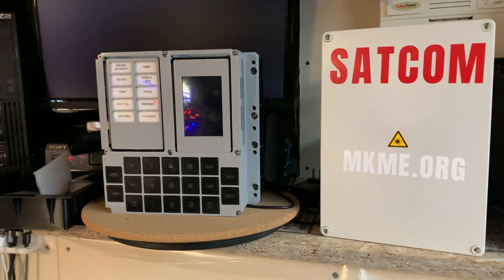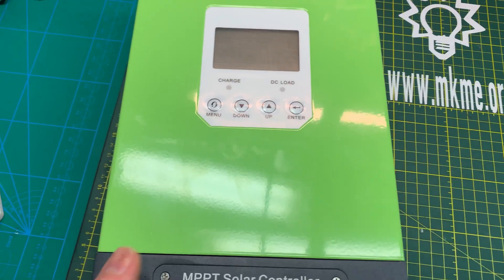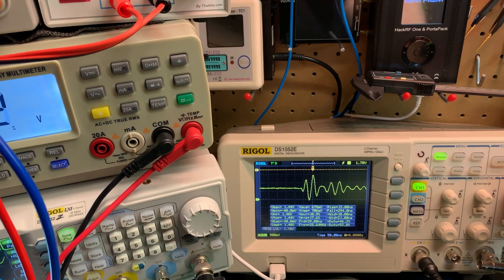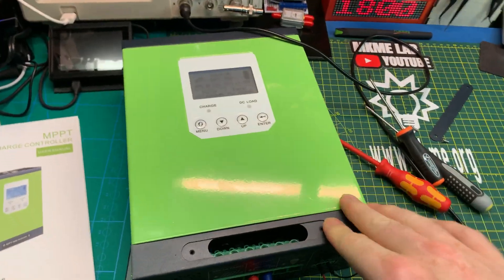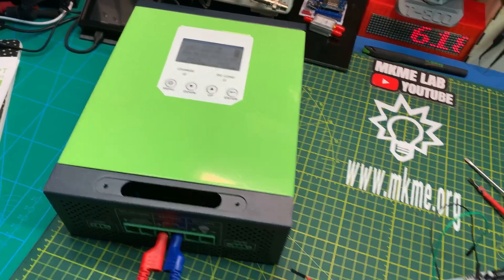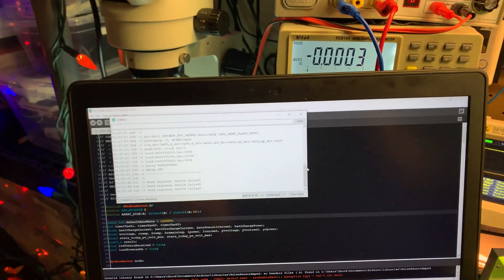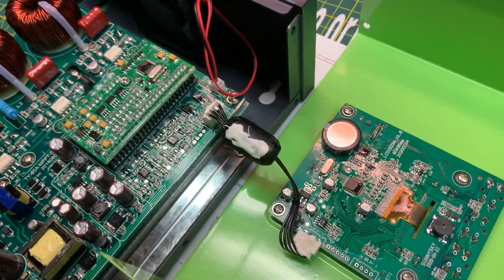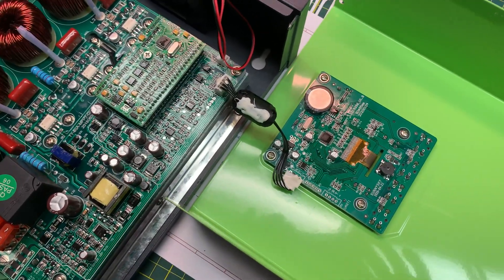MPPT Solar Charge Controller Hack Part 1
Checking out the Sunnysky 60A MPPT charge controller I am using on the MKME Outdoors 1KW solar camper build.

Mail:
MKME Lab